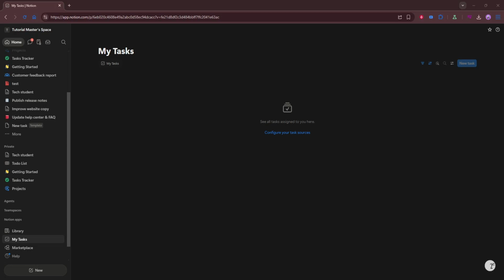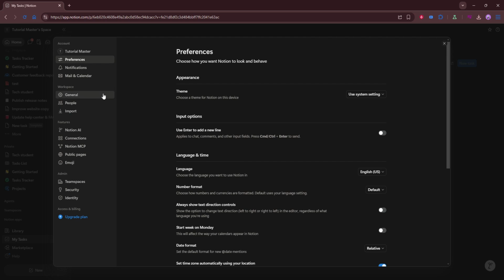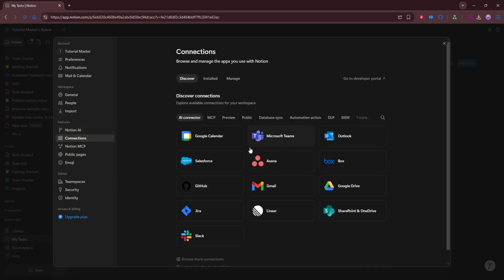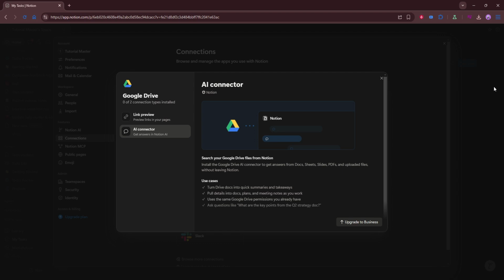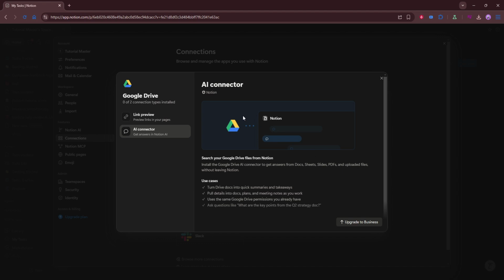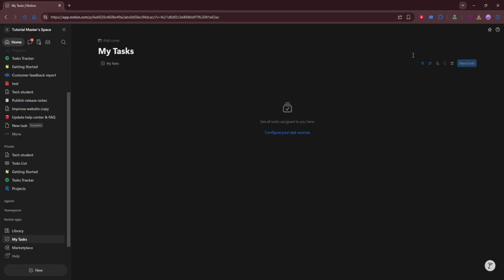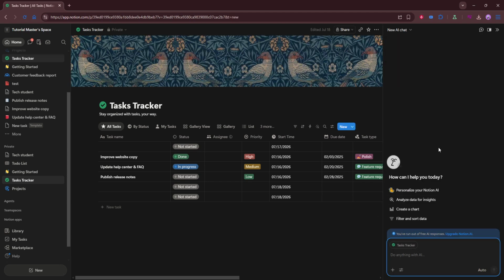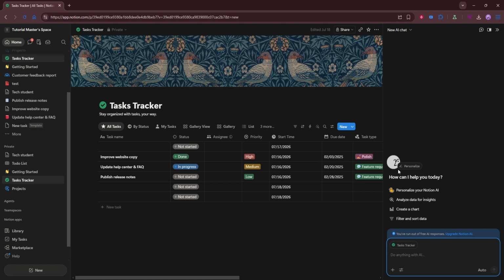How To Google Drive Ai Connector In Notion [Step By Step Guide]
In today's video we cover How To Google Drive Ai Connector In Notion [Step By Step Guide]